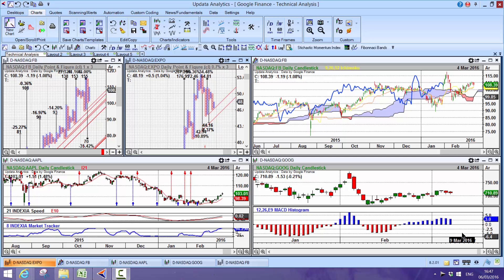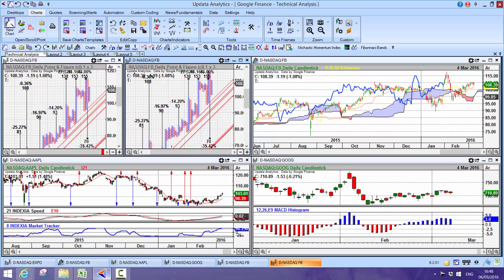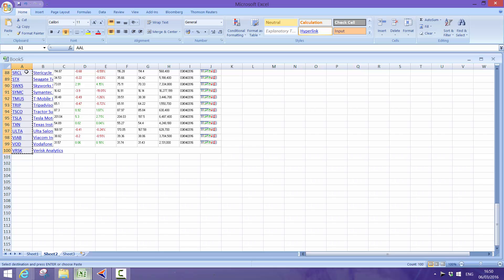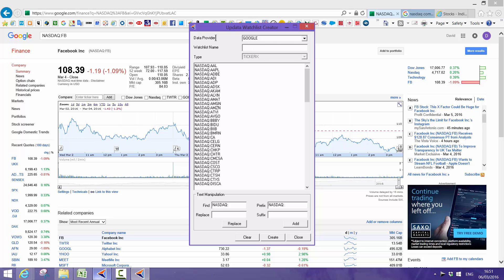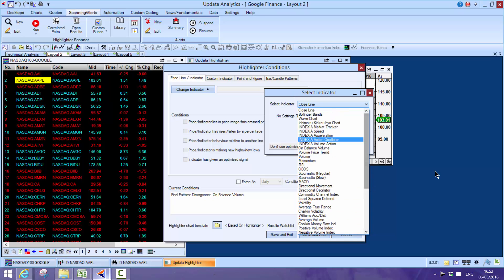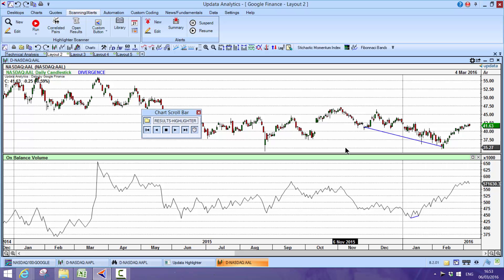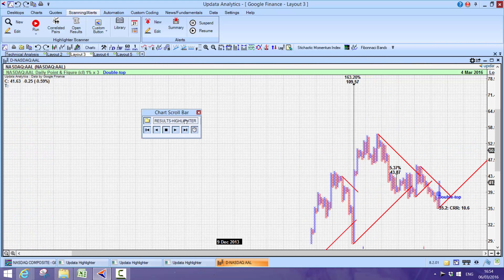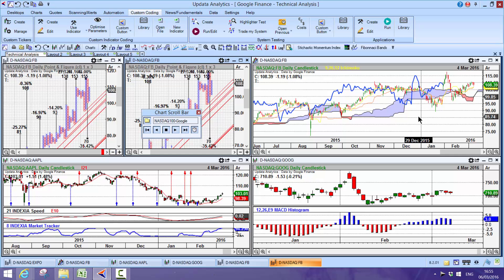Chart Google Finance data with Updata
Chart & Scan using Google's free data on a host of Exchanges in Updata